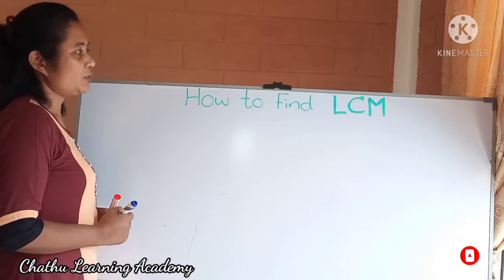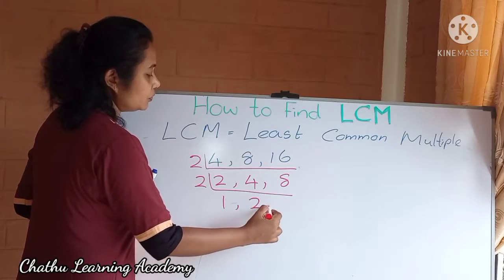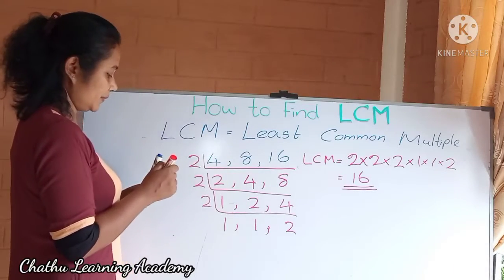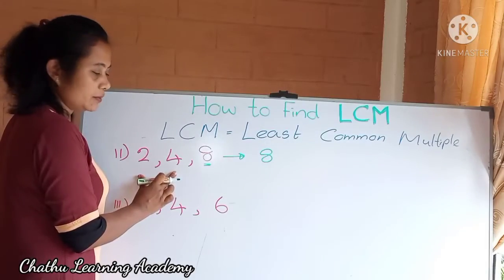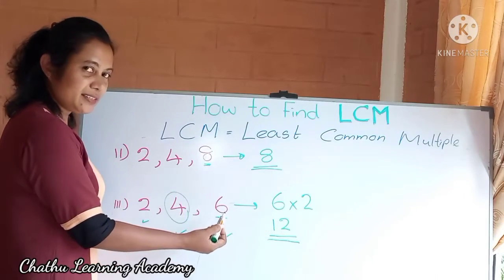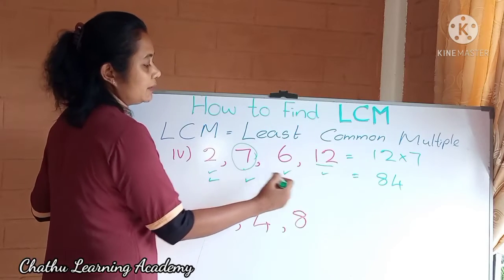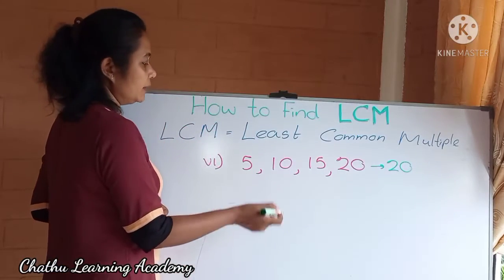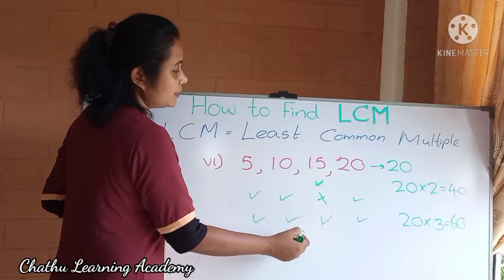Least common multiple |LCM| how to find lcm|Math Trick| Chathu Learning Academy| LCM for beginners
Math Trick
This video gives you the Fastest and Easiest way to find LCM of any given numbers!
Least common multiple exercise | Factors and multiples |
Mathematics Least Common Multiple | Kuda Podu Gunakaraya |

Kew words

a least common multiple of a b is defined as

let l be the least common multiple of 175 and 105
if m is the least common multiple of 90
least common multiple of n and 6 is 42